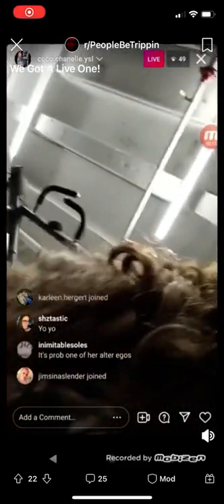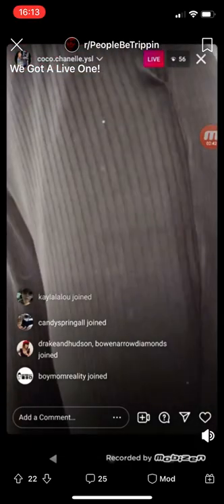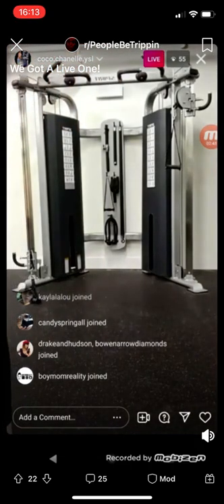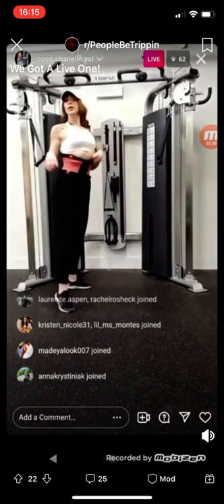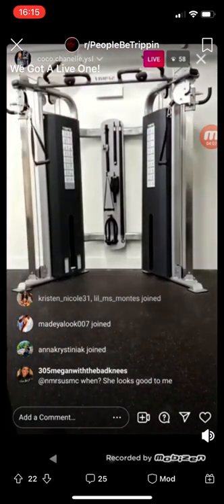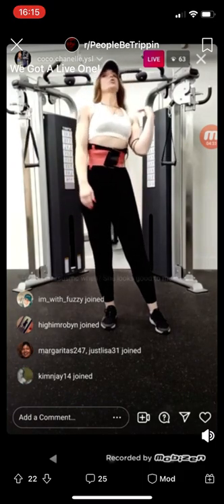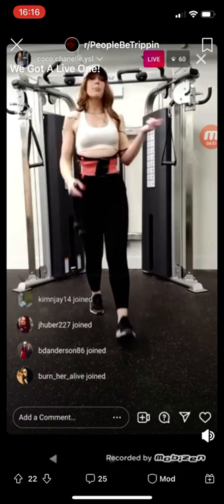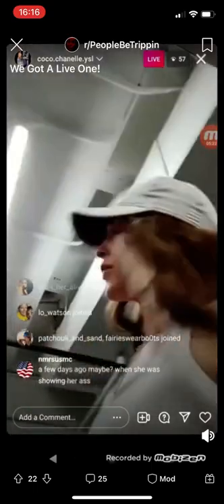Coco live in the gym with the wig on + comments 1